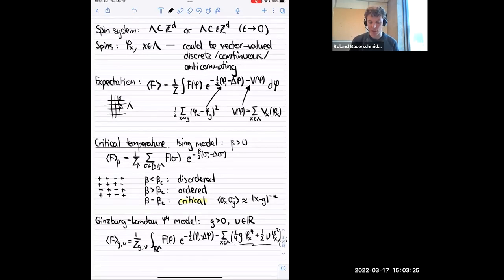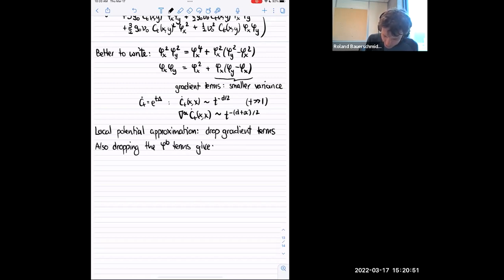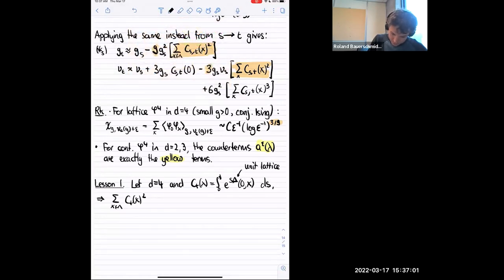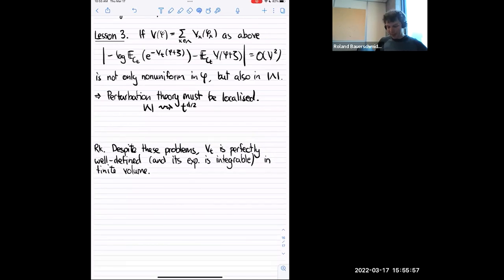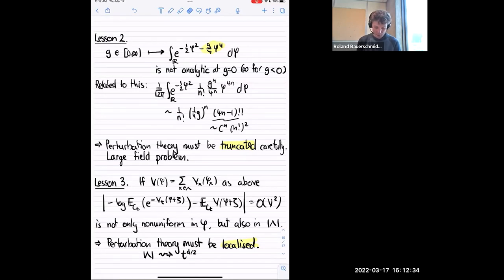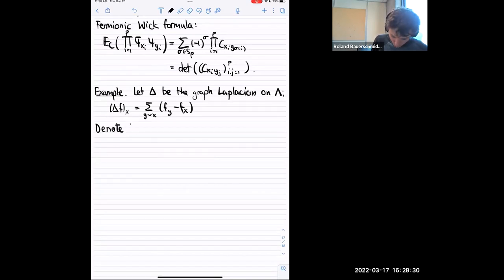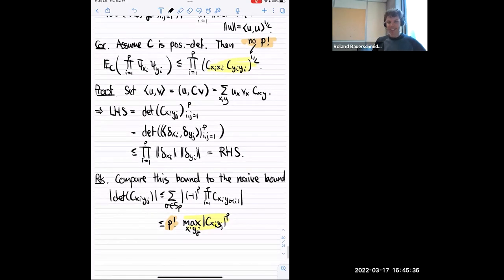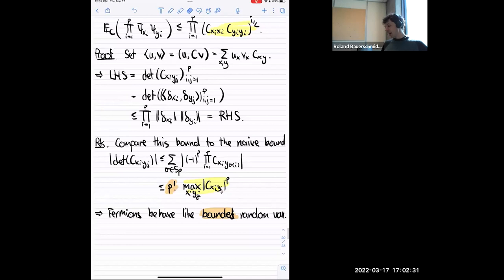Roland Bauerschmidt - The Renormalisation Group - a Mathematical Perspective (2/4)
In physics, the renormalisation group provides a powerful point of view to understand random systems with strong correlations. Despite advances in a number of particular problems, in general its mathematical justification remains a holy grail. I will give an introduction to the main concepts from the point of view of a mathematician and illustrate its use in some examples.

Roland Bauerschmidt (University of Cambridge)